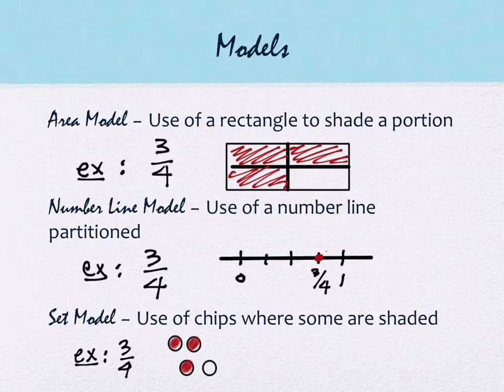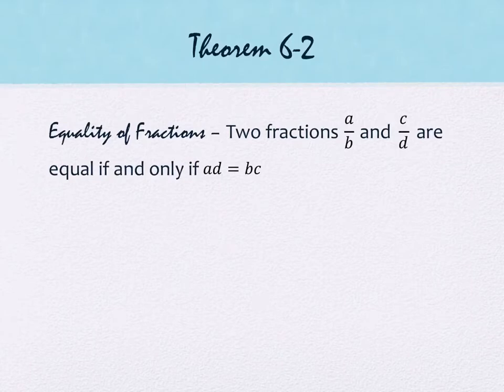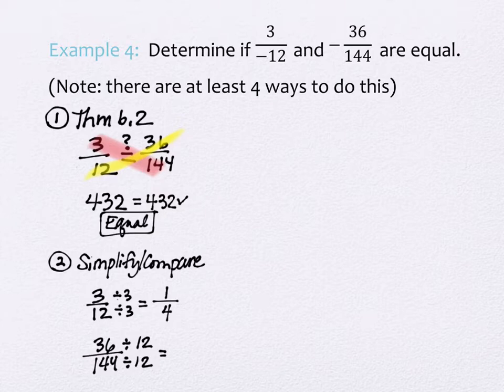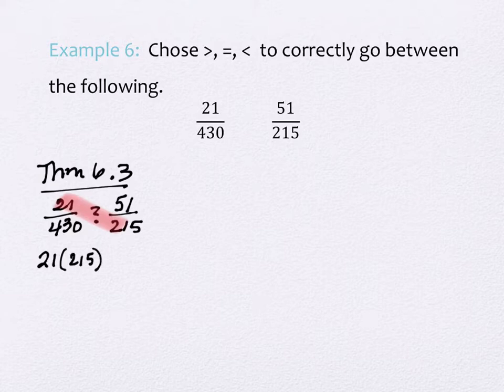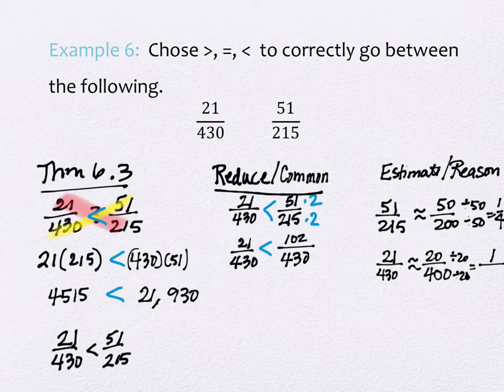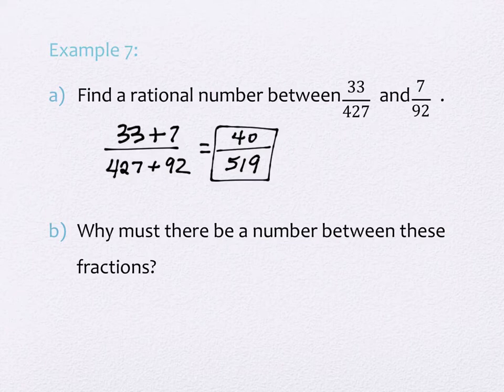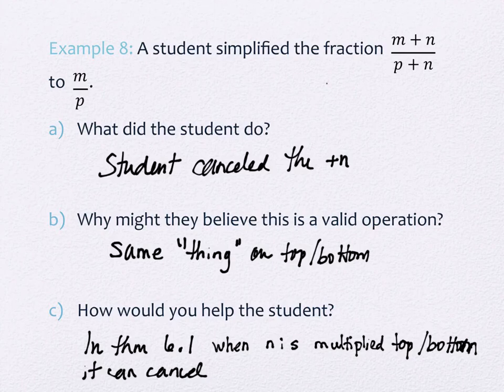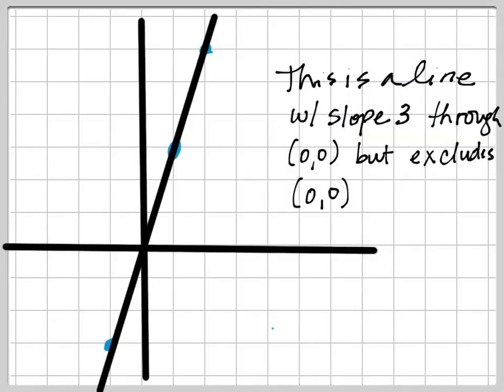6.1 The Set of Rational Numbers (part 2)